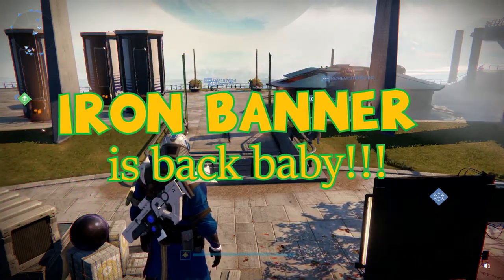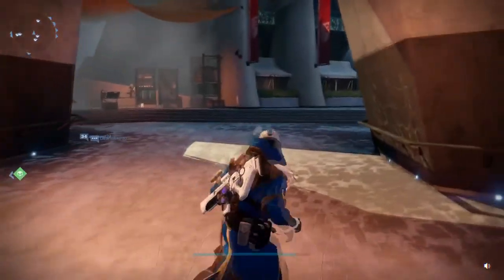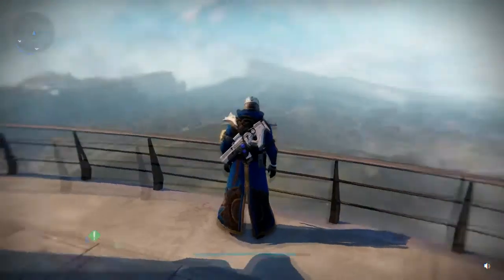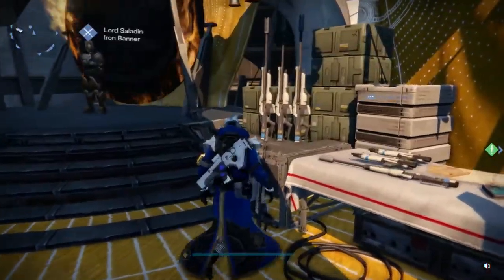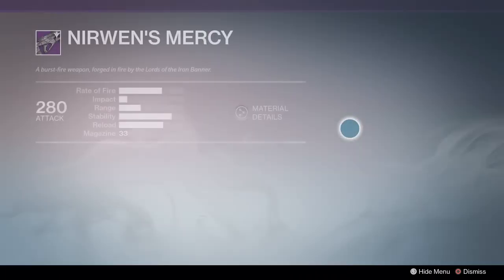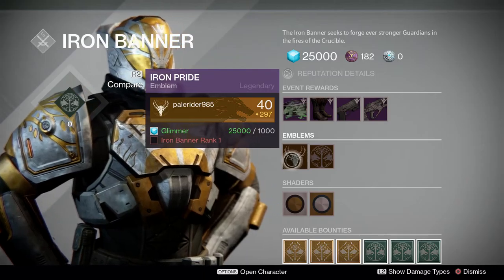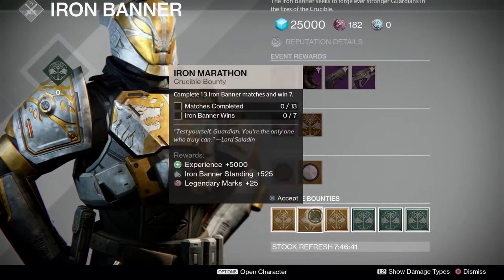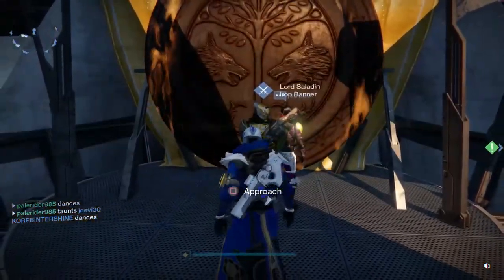Iron Banner Loot Destiny (PS4/Xbox One) (1080p 60fps)